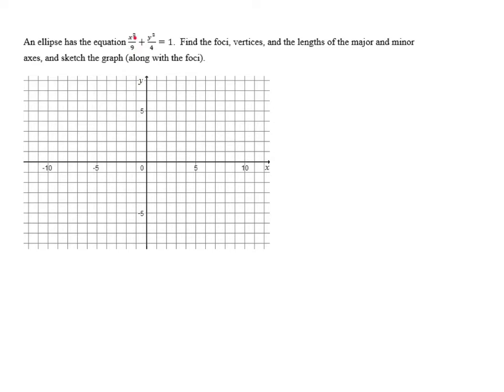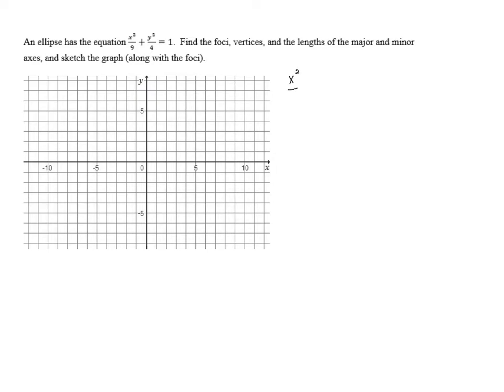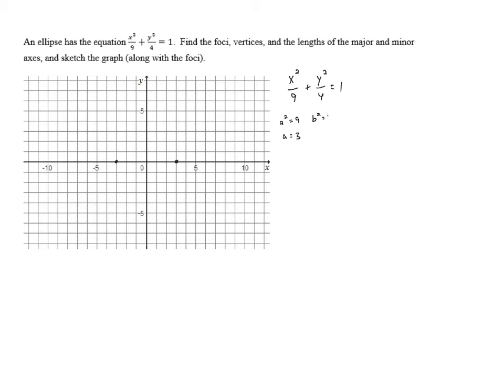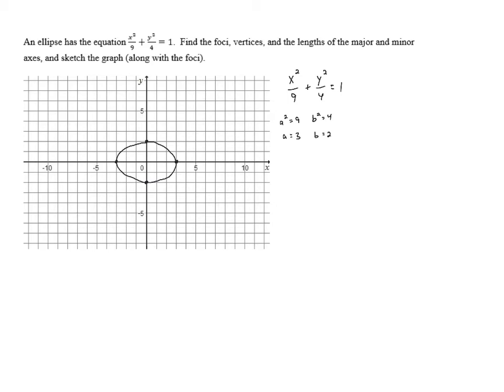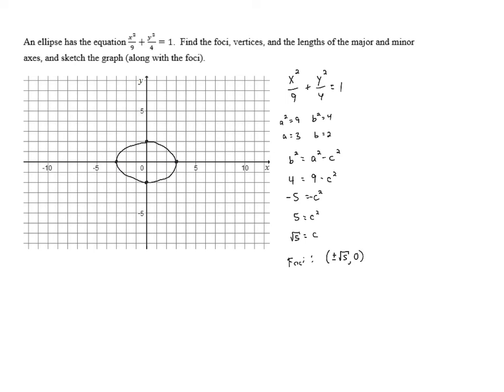Introduction to Ellipses - Problem 2